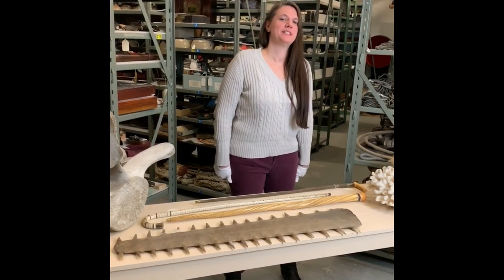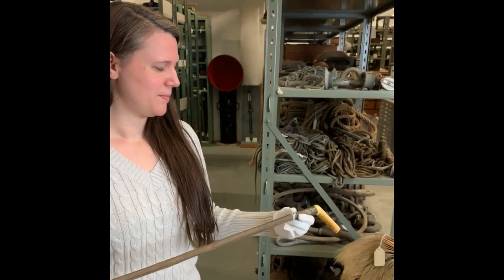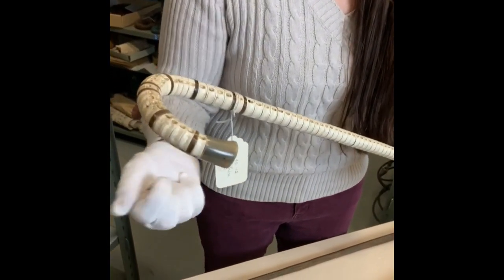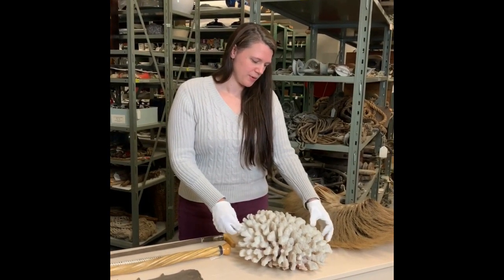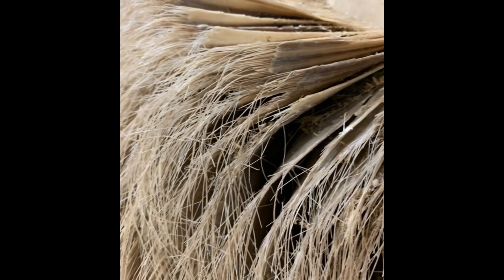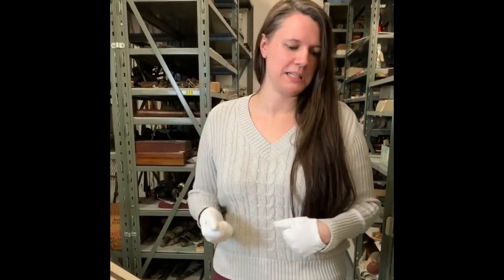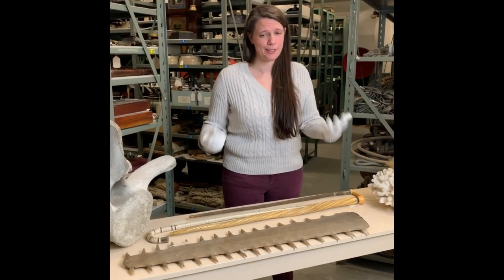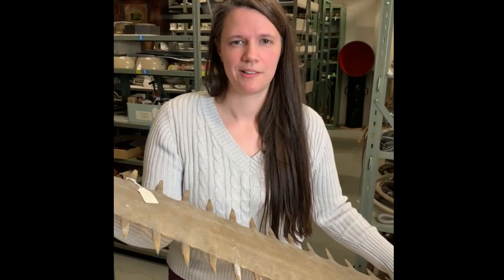Exploring the Collection: Natural History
Join Collections Manager Kelly Page for a look at some objects from the natural world in the museum's collection.